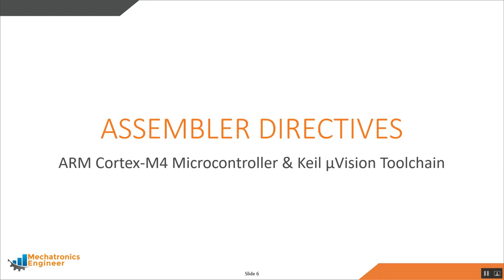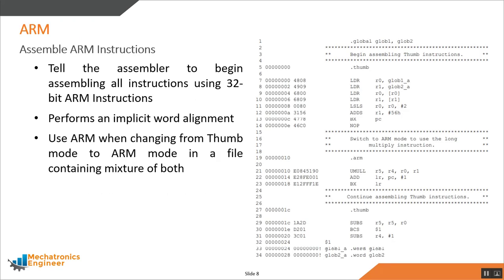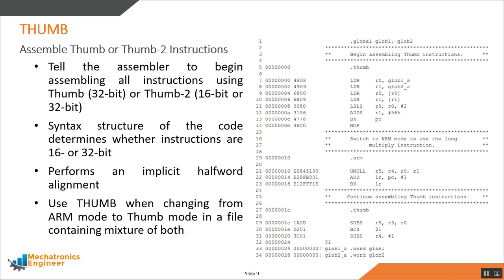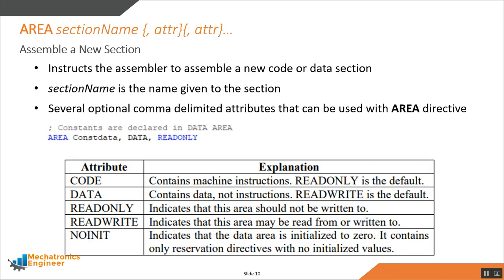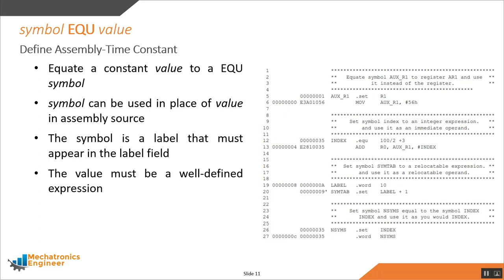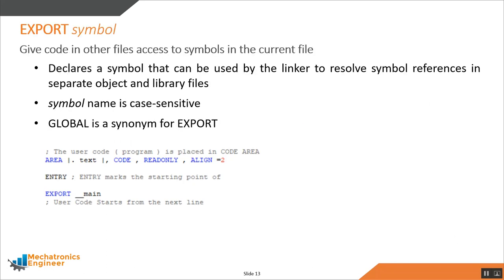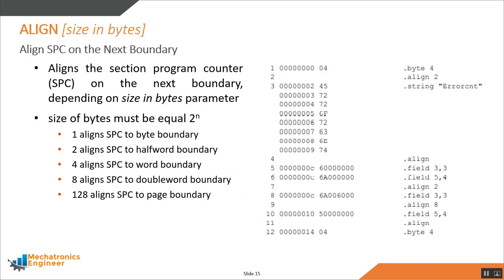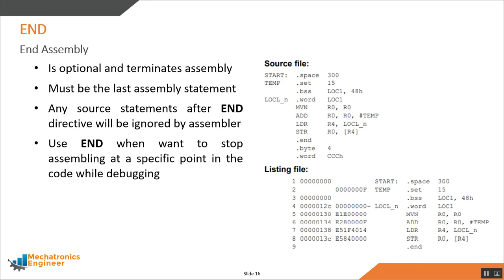ARM Assembly Language Assembler Directives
An ARM Assembly Source File can contain:
1. ARM Assembler Directives
2. Assembly Language Instructions
3. Macro Directives

In this video we will discuss ARM Assembler Directive and and its following examples: ARM, THUMB, AREA, EQU, ENTRY, EXPORT, IMPORT, ALIGN, END.

Shujat Ali
Mechatronics Engineer